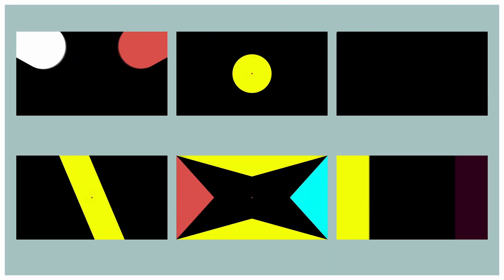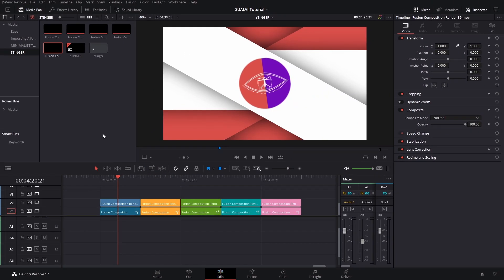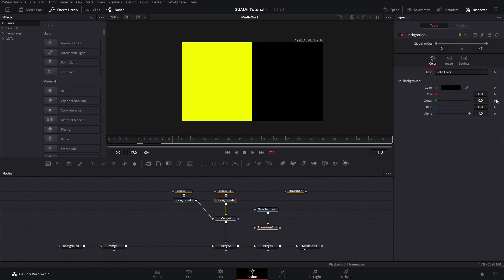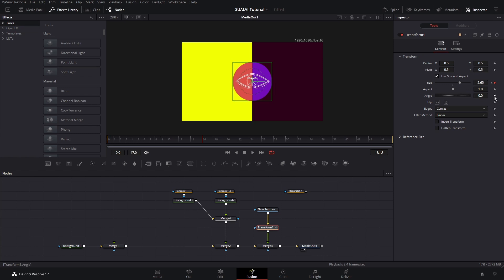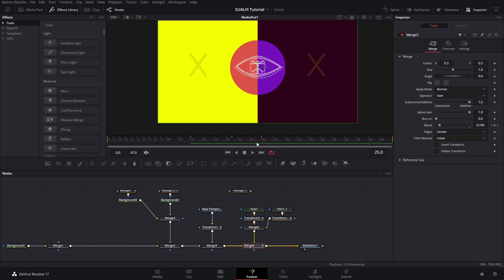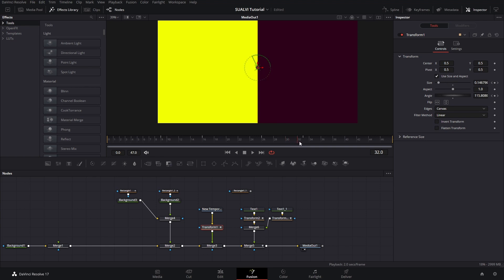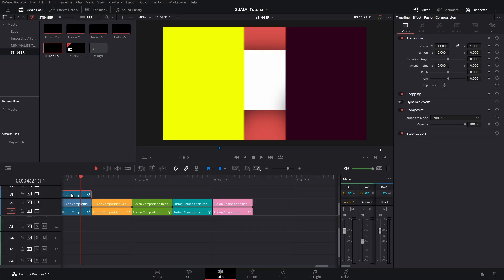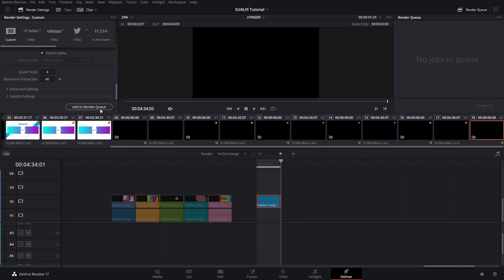Create Motion Graphics Transitions - Free Stream Transitions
In this video I will show you how you can create your own stream transitions for free, using DaVinci Resolve 17. After watching this video you will be able to create your own transitions for your streams, your videos, and you can even use these techniques to make your own transitions pack and make some money.

00:00 Intro
01:30 Loader Node
02:00 Adding The First Shapes
04:30 Animating your logo
05:15 Adding extra elements
08:45 Creating the outro animation
09:40 Add motion blur
09:54 Exporting
10:55 FREE Transitions Templates
12:00 Outro

Kev
SUALVI